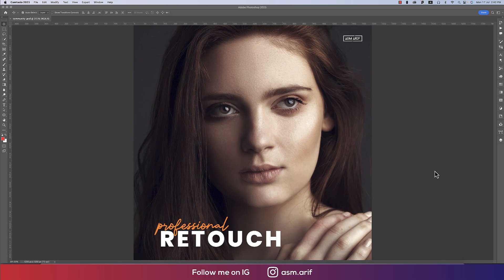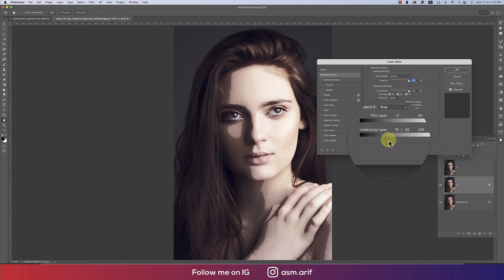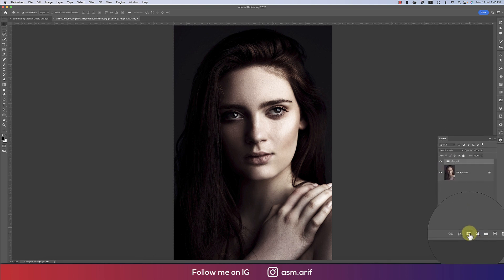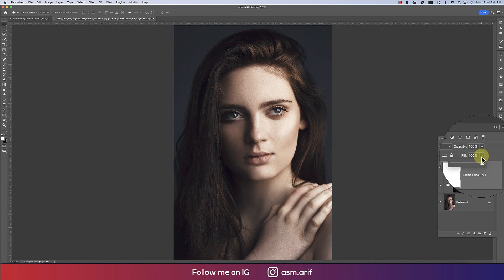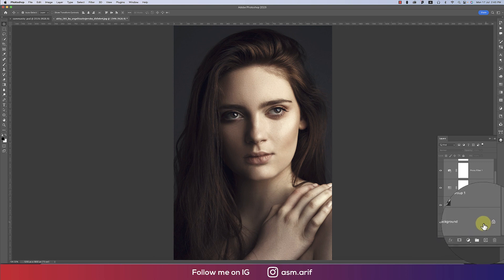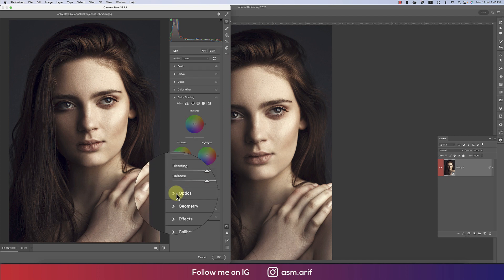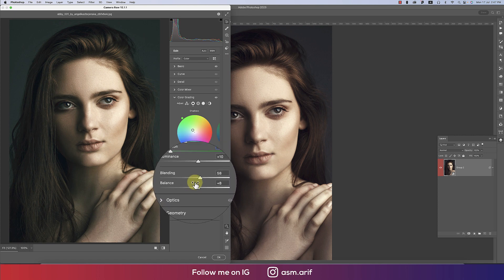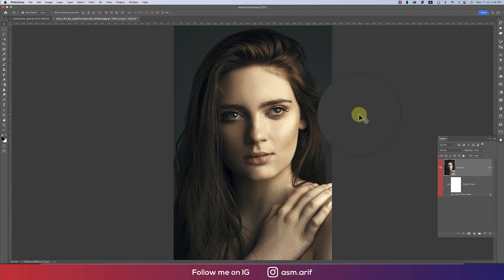Professional Skin Retouch - Photoshop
In today's tutorial, we'll guide you through the process of professional skin retouching using Photoshop. Whether you're a photographer, a digital artist, or someone interested in improving their portrait editing skills, this video is for you. We'll demonstrate various techniques to enhance skin while maintaining a natural and polished look. Let's get started!

Video Outline:

Introduction  (0:00 - 0:30)
Dodge and burn (0:31 - 4:12)
Tone texture (4:13 - 7:20)
Color grading (7:21 - 7:58)

We hope you found this tutorial helpful in mastering the art of professional skin retouching in Photoshop. Remember, practice makes perfect, so keep experimenting and refining your skills. If you enjoyed this video, don't forget to give it a thumbs up, subscribe to our channel for more photography and editing tutorials, and hit the notification bell to stay updated.